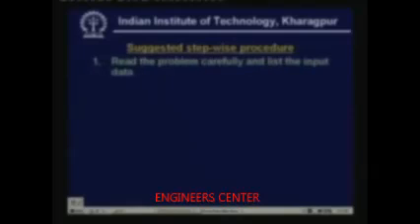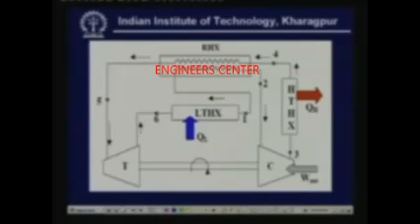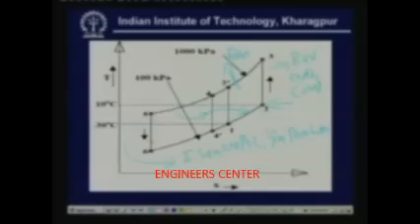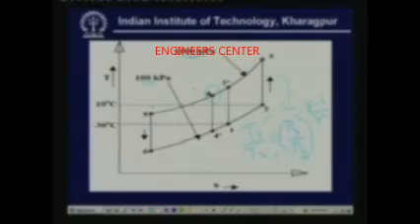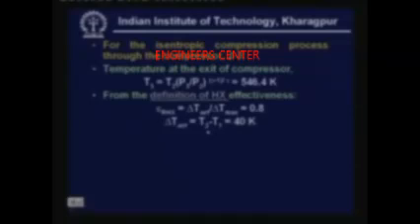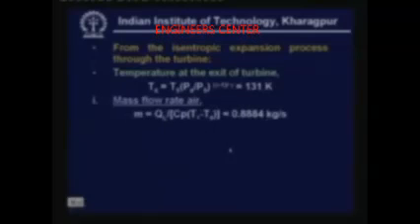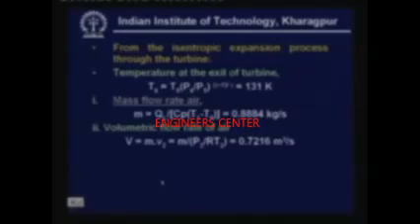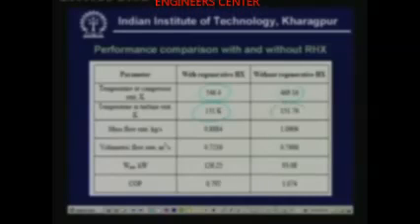Worked Examples of R & AC Part 01